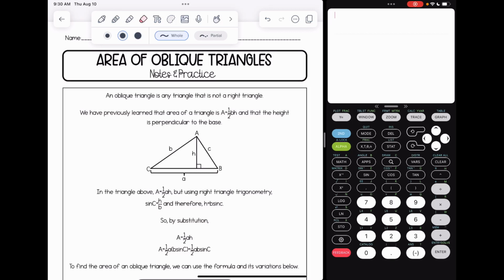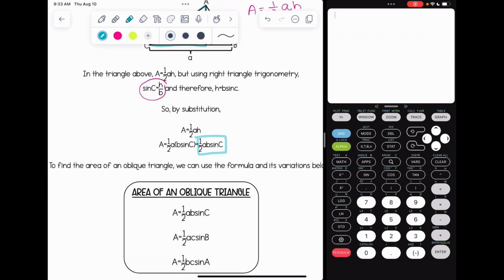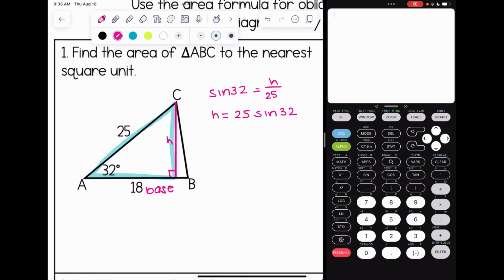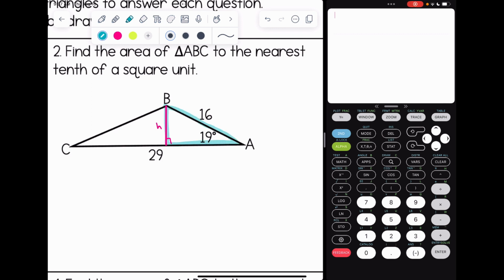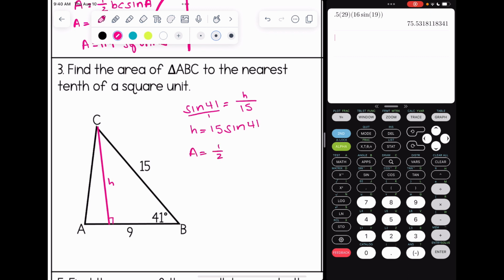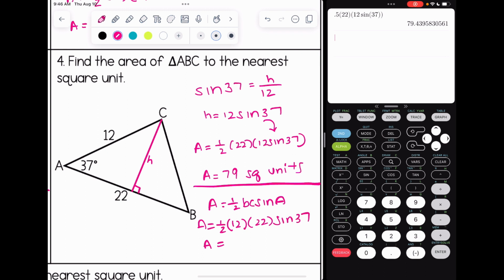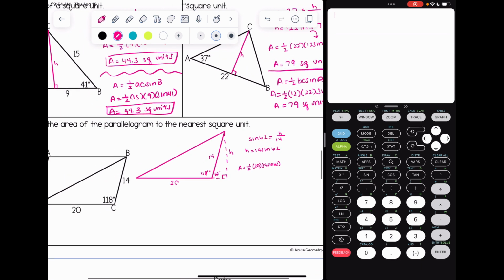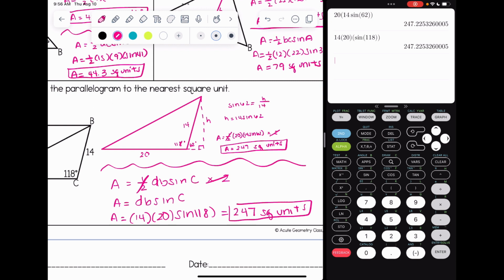Area of Oblique Triangles | High School Geometry Lesson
Learn how to derive and use the area formula for oblique triangles.

You can grab the coordinating notes plus an additional practice worksheet